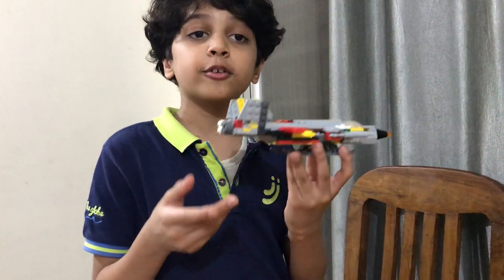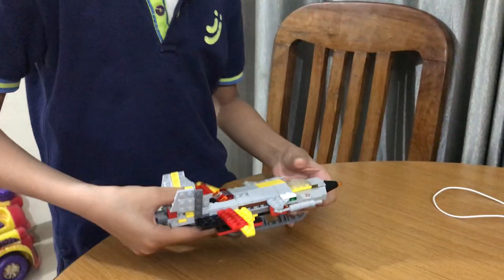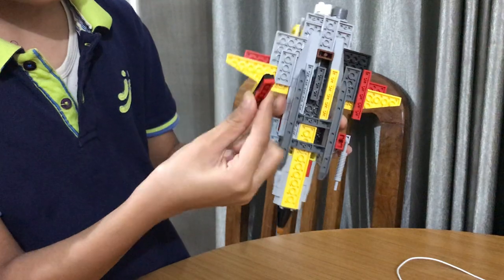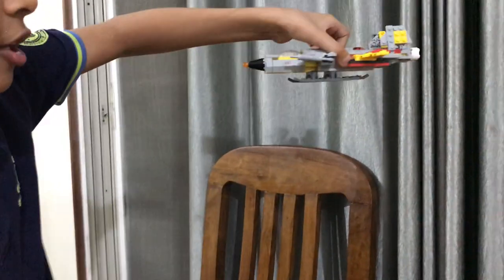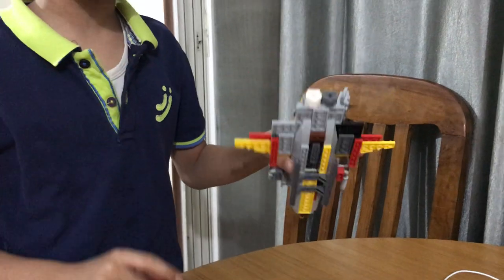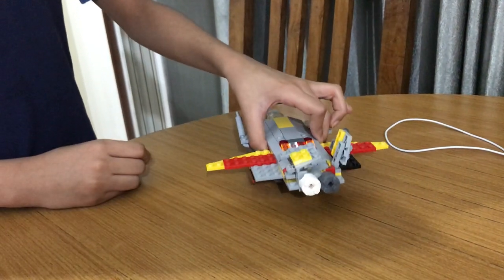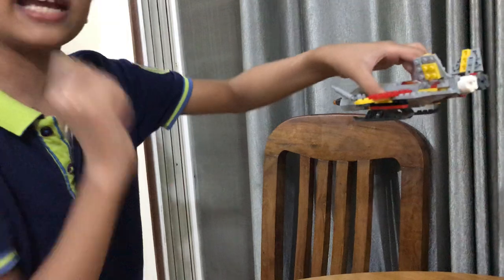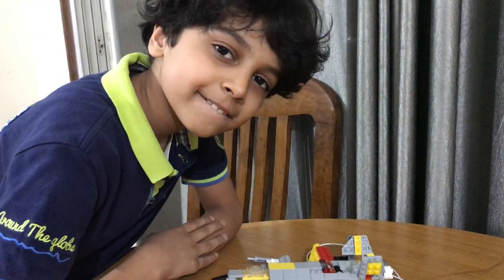Hydraulic fighter Jet